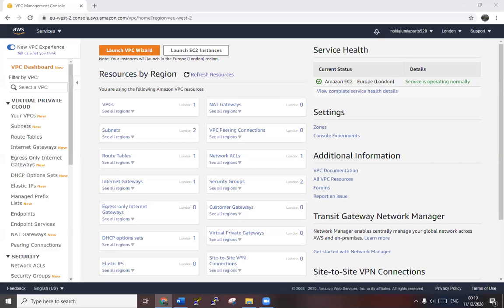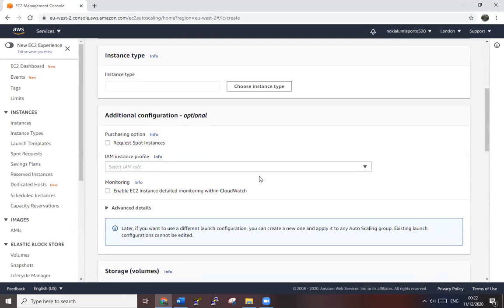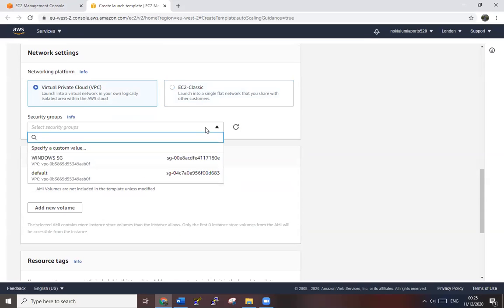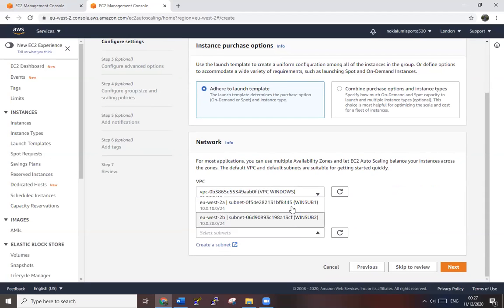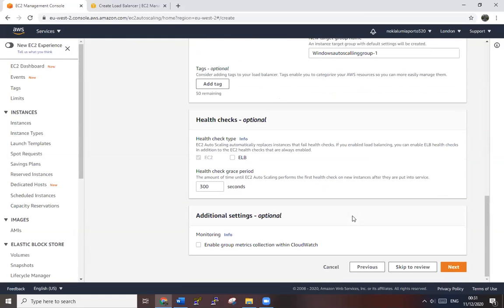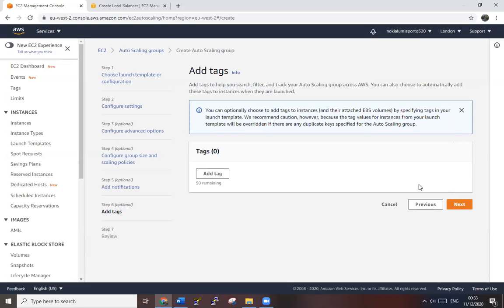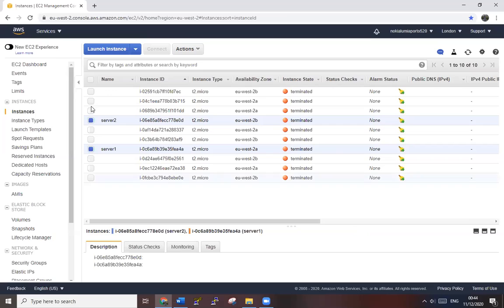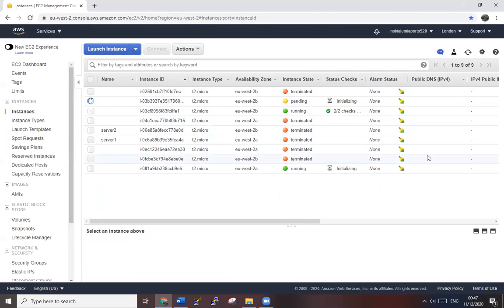AUTOSCALLING, LAUNCH CONFIGURATION, VPC, SUBNETS, AND SECURITY GROUP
Autoscaling mean increasing and decreasing instances according to the need.
For example, I can set the rules for my webservers when a set limit is hit and approaching to its maximum limit then create another web server and keep creating these servers until my set limit. and in the same way they can scale in when there is no longer requirement for extra servers.
There is two types o scaling horizontal scaling and vertical scaling
Horizontal scaling when they scale out same type of instances
Vertical scaling when the same server increases its capacity.
Auto scaling has 3 main components:
1.Scaling policy: CPU utilization, memory utilization, etc, network utilization,
2.Autoscaling group: Group Name, Group size, VPC, Subnet, health check,
3.Launch configuration: Like instances type, AMI, keypair, security group.
EC2 Instance and Autoscaling group must be in the same AZ.
LAB:
Creating VPC
Create Internet Gateway
Creating two subnets in different zone why different zone in case of a failure we have a second zone available
Create a Route table
Create security group.
Create Autoscaling.
Launch configuration.
Target Group is created